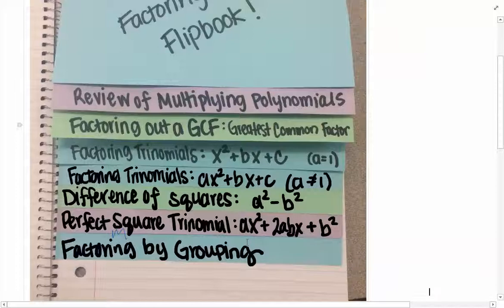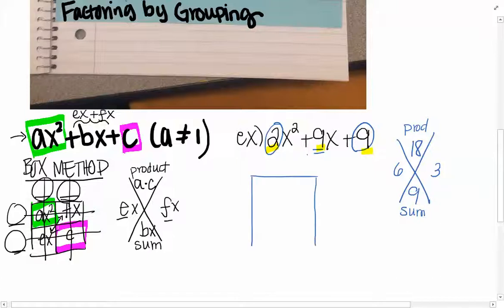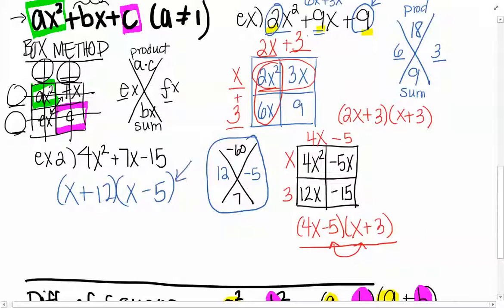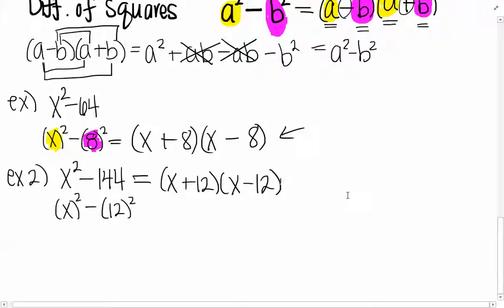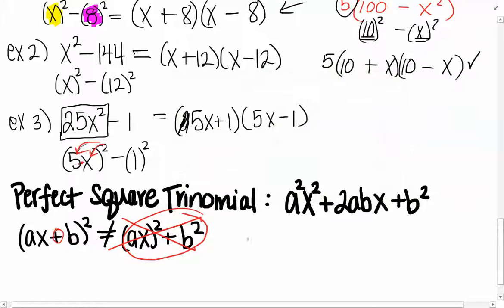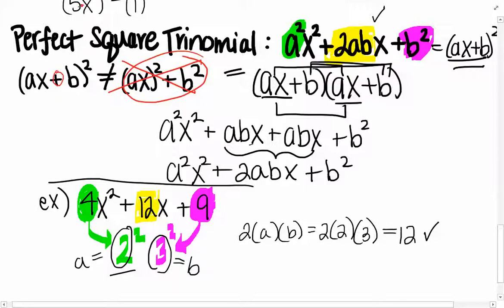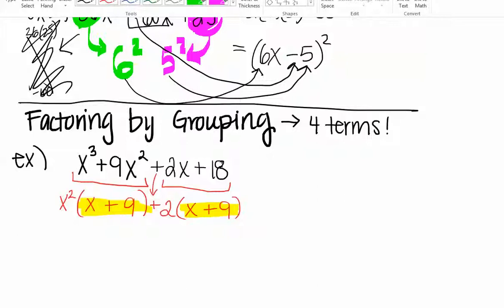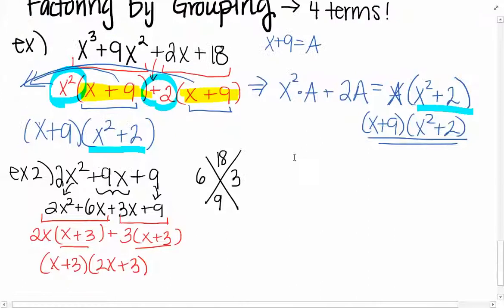Algebra 2 Factoring Part 2